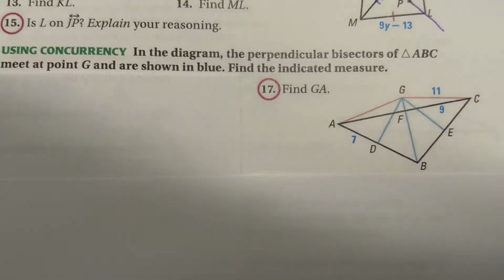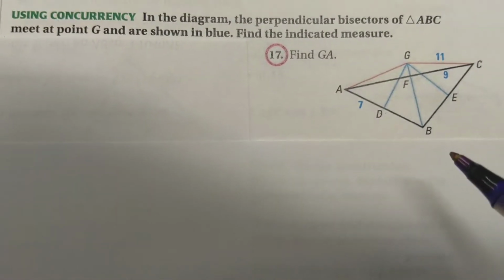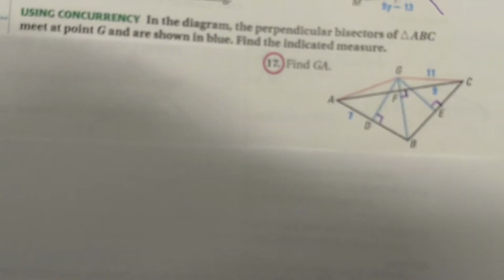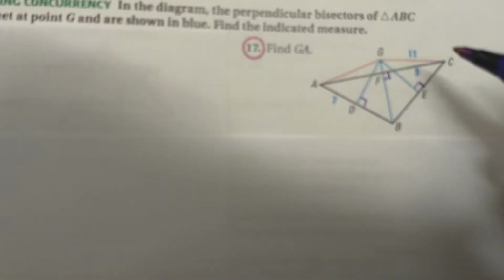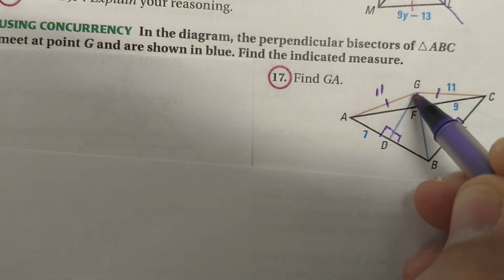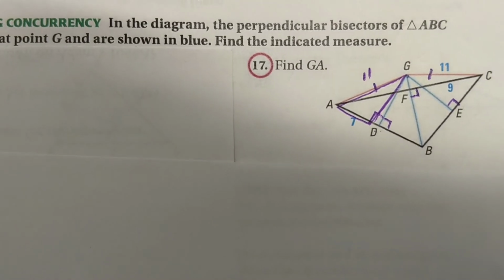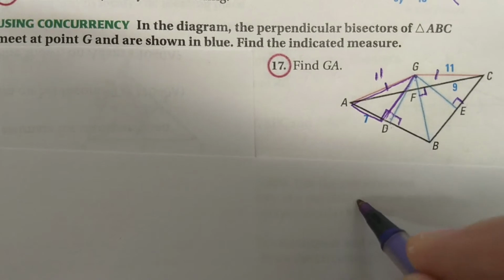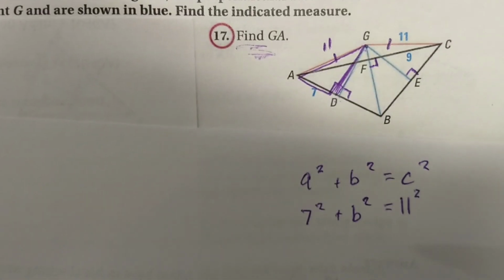6A - Using Concurrency p.307 #17